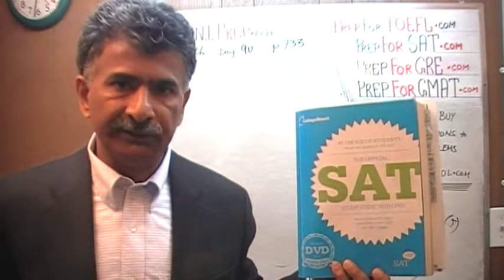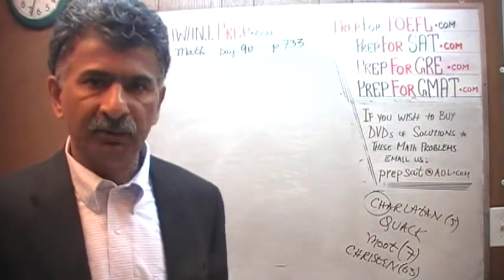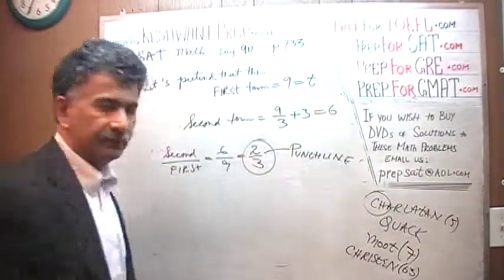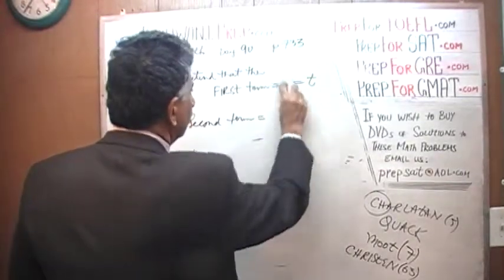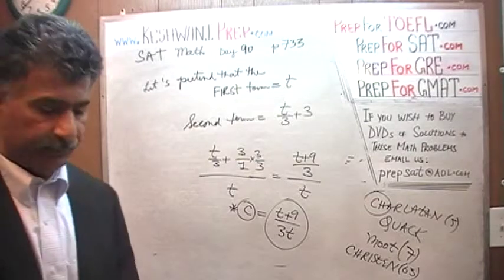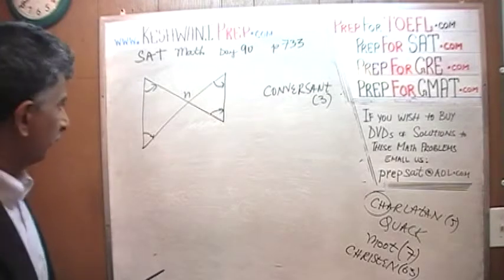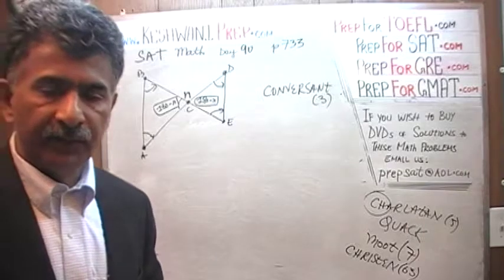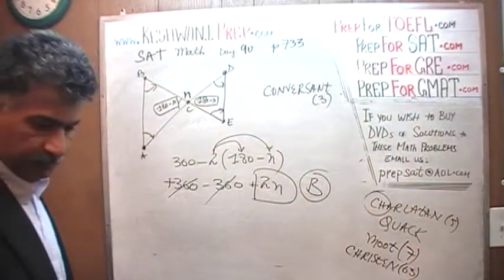SAT Math Day 90 p733 Official Study Guide - Prep Tutor via Skype - SAT, GRE, GMAT and TOEFL